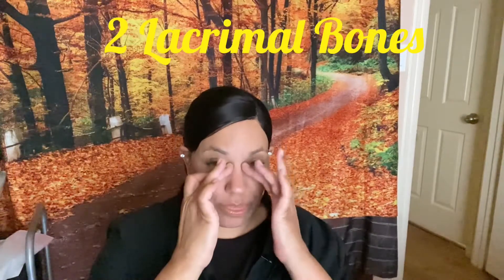Anatomy and Physiology (Bones of the face)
Continuance from the bones of the head. Chapter 6 in the Milady Textbook. As cosmetologists we only need to know 9 of the 14 bones of the face. Enjoy! Be sure to watch my last video What to study for your cosmetology written exam pt.1 which is from my podcast. Also watch the last video on the skeletal system. God bless. 🙏🏽❤️